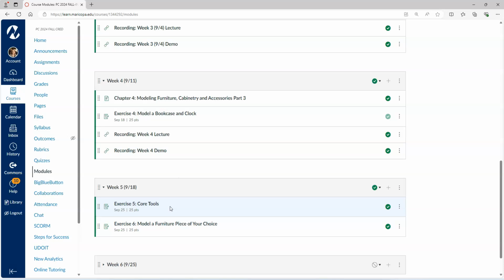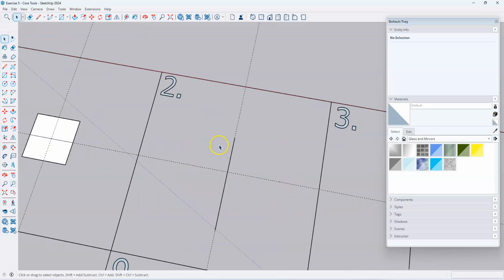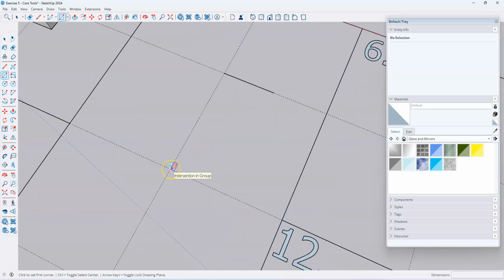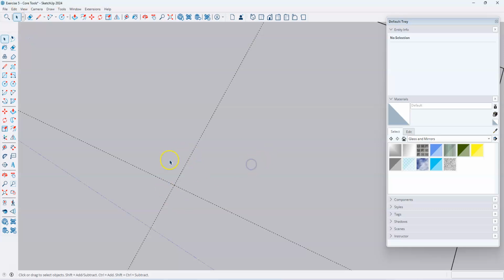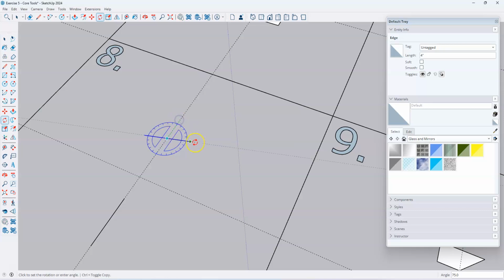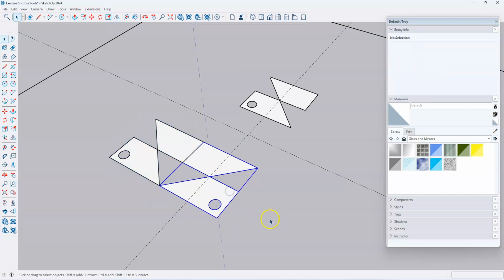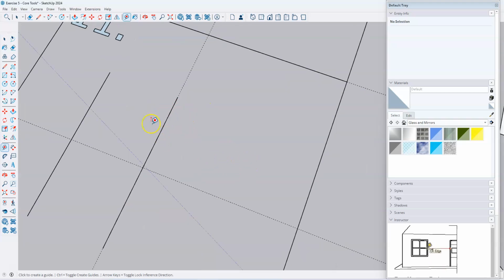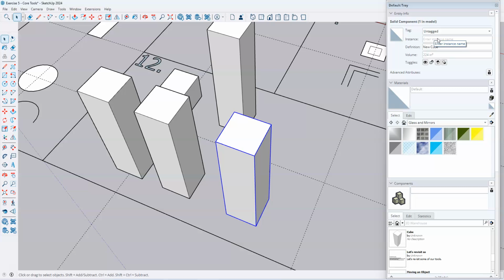Exercise 5 Demo